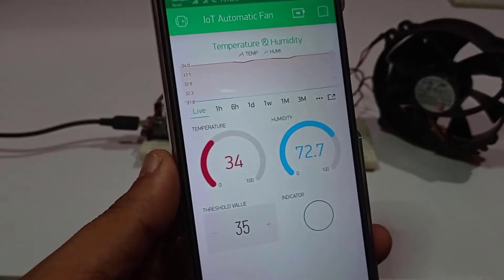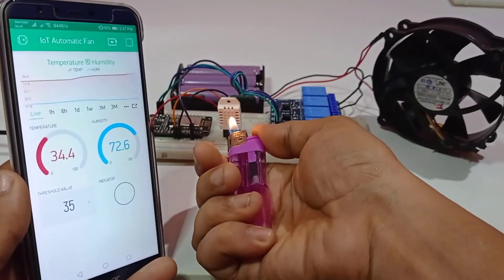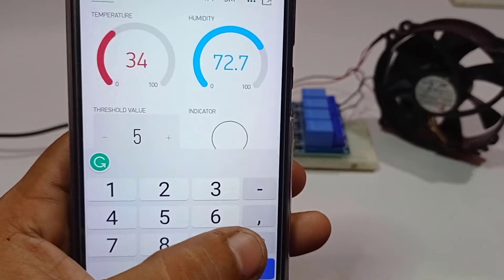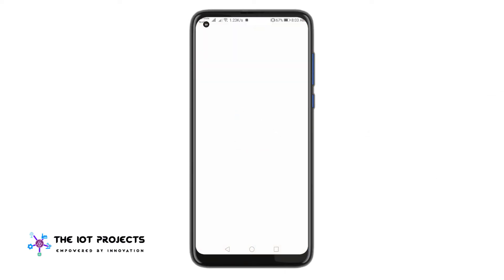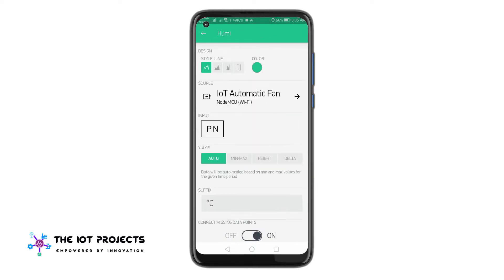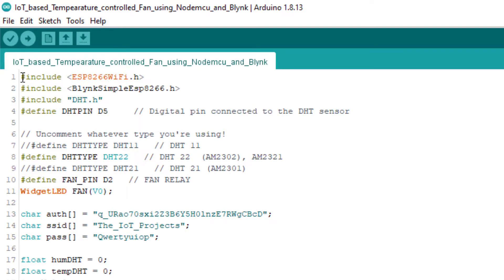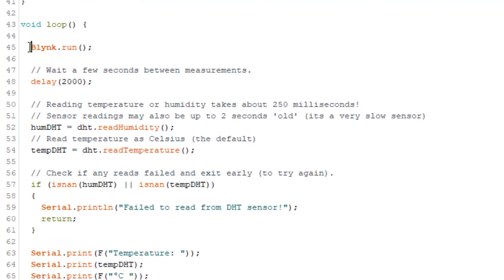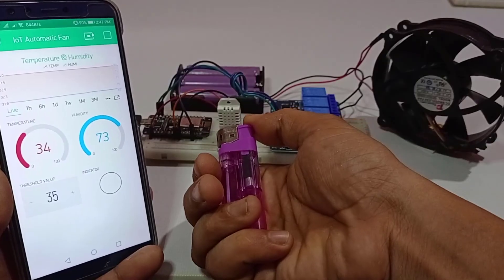IoT based Temperature Controlled Automatic Fan using ESP8266 & Blynk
The main objective of this project is to build IoT based temperature control fan using NodeMCU ESP8266 & Blynk cloud for home automation. This device will be able to control your AC Home Appliances like AC, Fan, Heater, Cooler, or even light bulb, etc. Suppose you came from work, enter the room, and feel hot. After a while you want your cooler or fan to be “ON” automatically, and then “OFF” when the room temperature is back to normal. If you are searching for such a project, then you’re in the right place.

Nowadays, technology is advancing and houses are getting smarter. Modern houses are usually shifting from conventional switches to some kind of IoT-based centralized control system. In this project, we will use the ESP8266 NodeMCU development board, a DHT11/DHT22 Temperature, and Humidity Sensor, and a relay module to control your fan/cooler automatically based on your room temperature. We use the Blynk IoT app for monitoring the DHT11/DHT22 sensor temperature and humidity data and setting temperature thresholds. When Temperature rises above the threshold temperature, the cooling fan connected to a relay will start automatically.

Time Stamps:
00:00 Overview: Temperature based Automatic IoT Fan
01:15 Working of Temperature-control Fan for Home Automation
02:13 Components Required
02:35 Circuit Diagram
03:05 Setting up Blynk IoT Application
05:01 Source/Program Code
07:15 Project Demonstration
08:25 Conclusion

► Temperature Controlled Automatic Fan using ESP8266 & Blynk

► Temperature Controlled IoT Fan using ESP8266

► ESP8266 based Temperature Controlled Automatic Fan

►  IoT based Temperature control home automation

► NodeMCU based IoT fan

► NodeMCU ESP8266 based temperature controlled fan